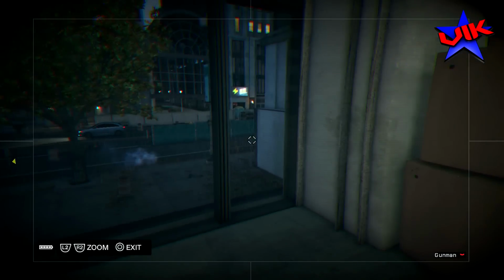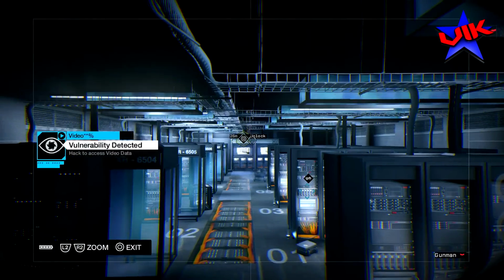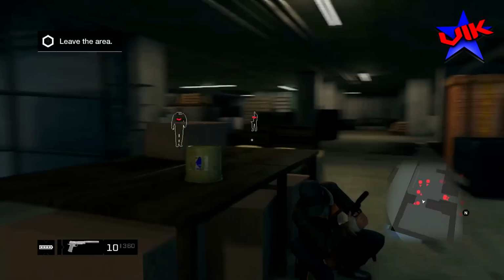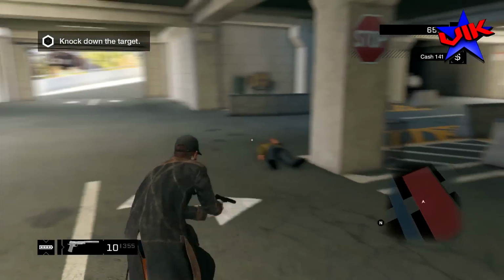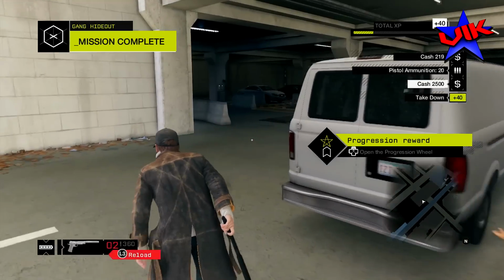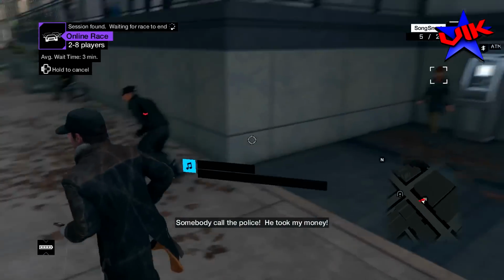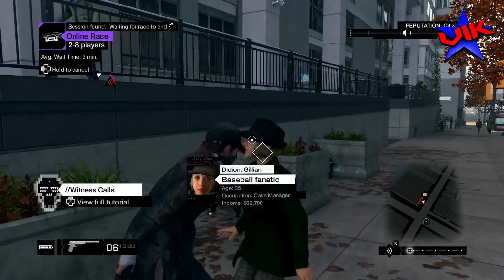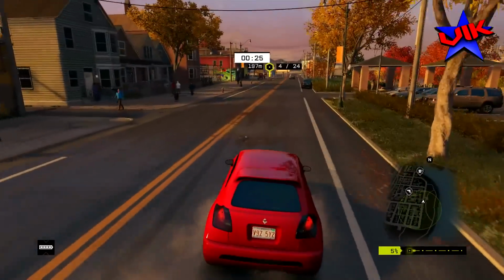WATCH DOGS GAMEPLAY & Free Roam - (Watchdogs PS4 1080p Single Player)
Watch Dogs Gameplay: Some Watch DogsGameplay - PS4 Single Player & Watchdogs Free Roam. I hope you enjoy!